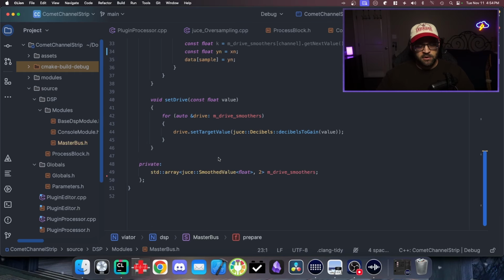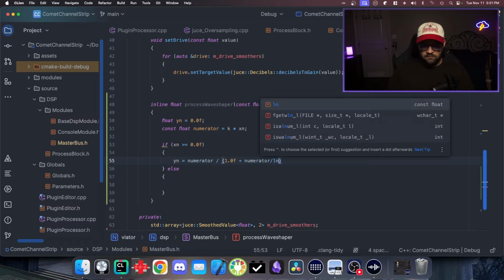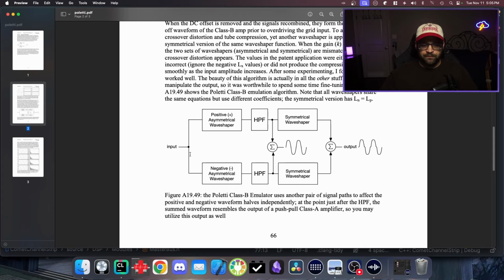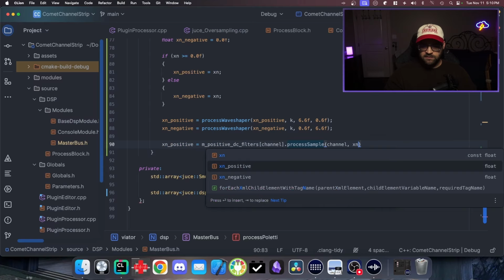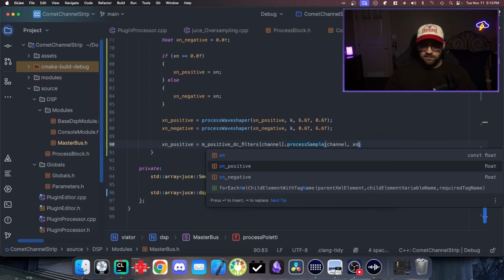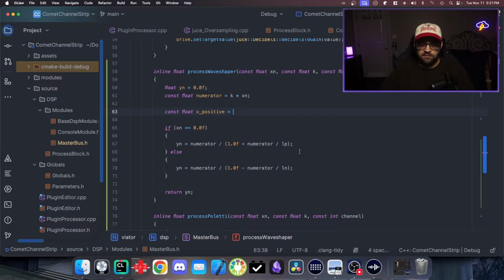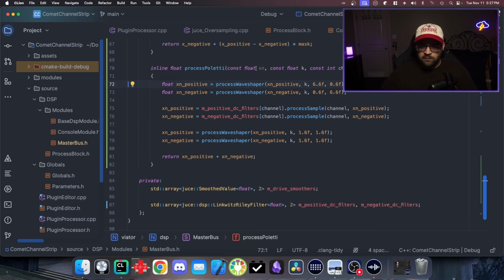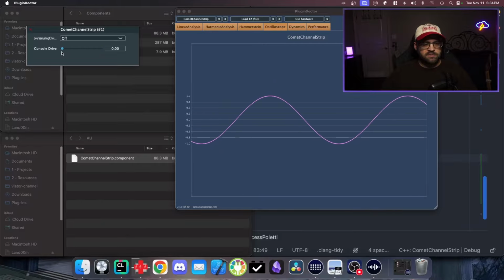C++ Audio Dev - Math and Block Diagrams to C++ Code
Hey everyone!

In this video, I walk you through my process of transforming equations and block diagrams from scientific papers into C++ code.